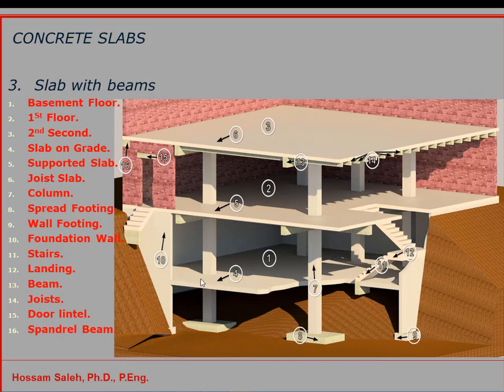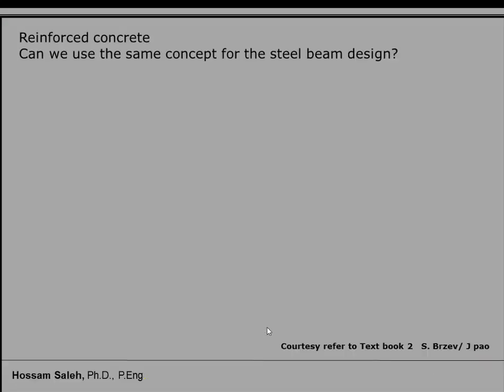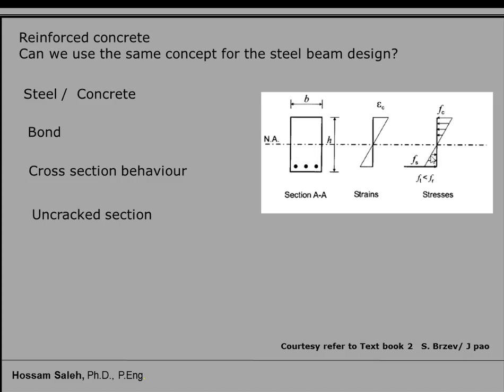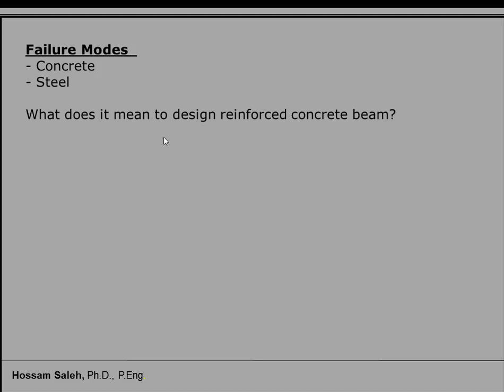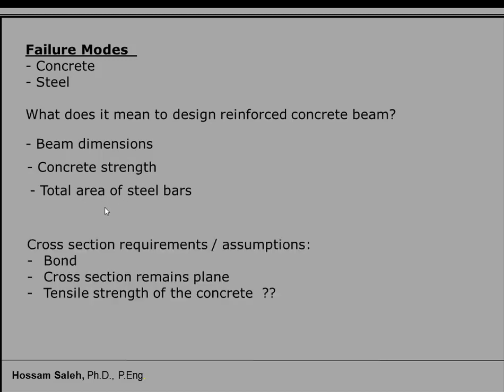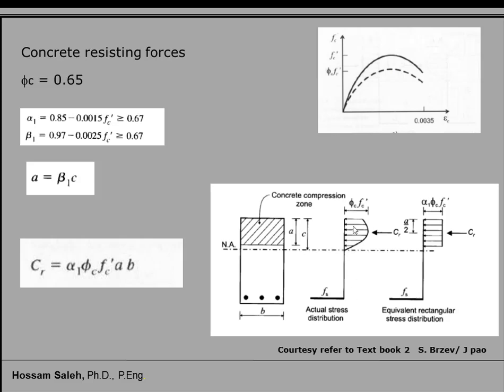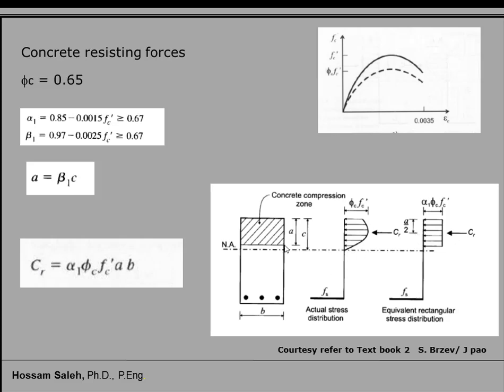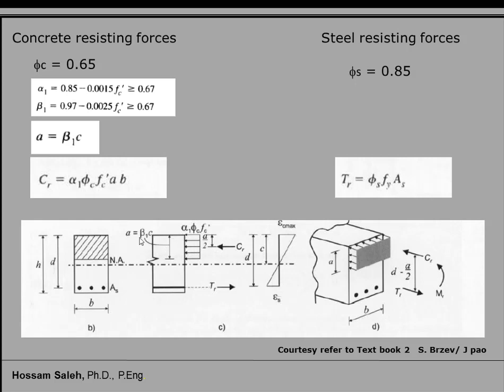Reinforced Concrete Beam Design 1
Concrete Beam , Design basics. Theory. Understanding steel and concrete